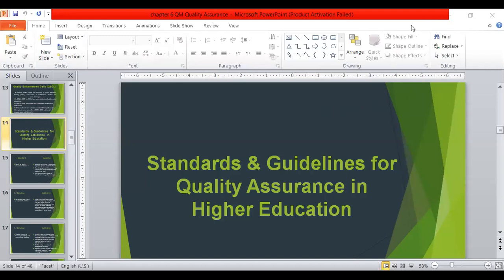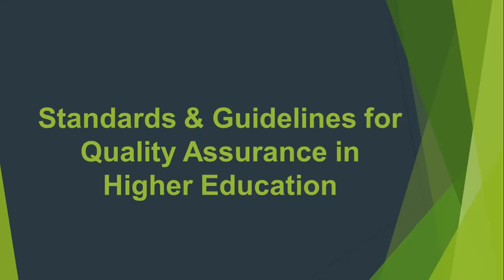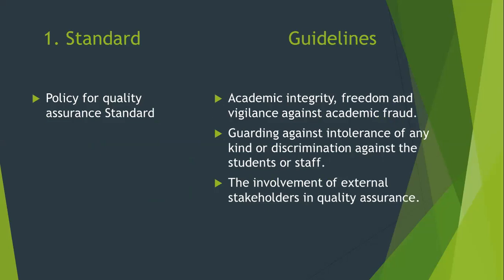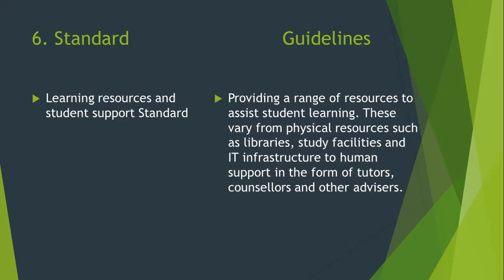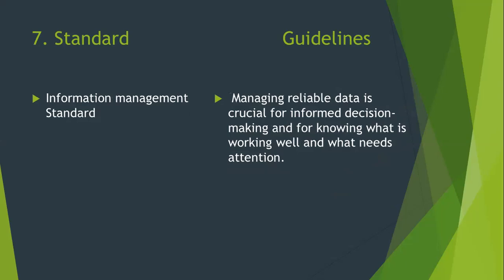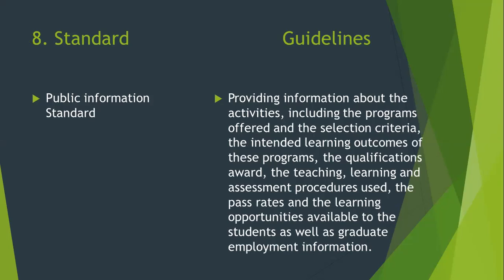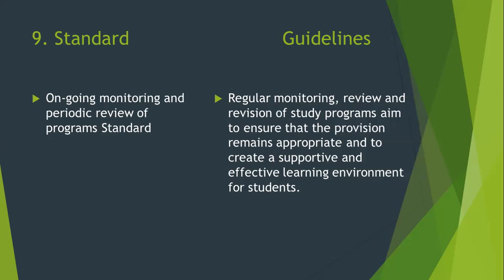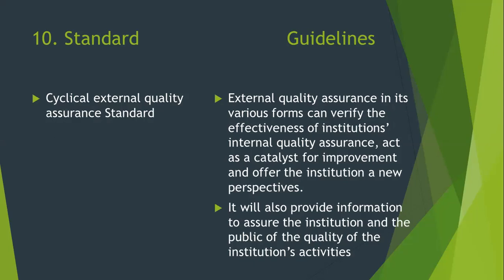Lect 32 Standards & Guidlines for QA in HE